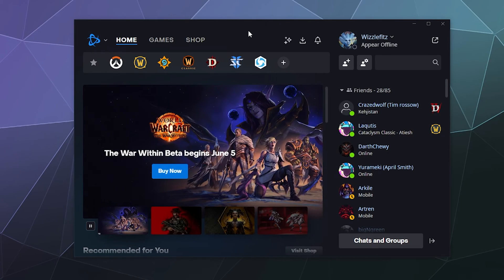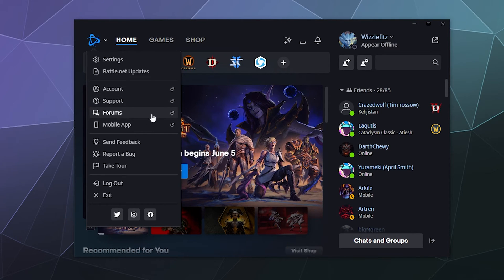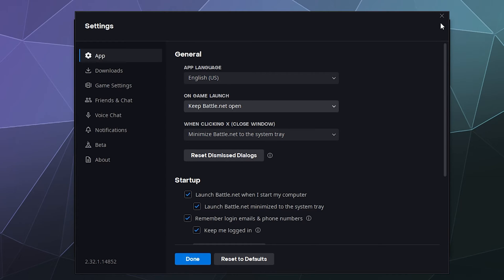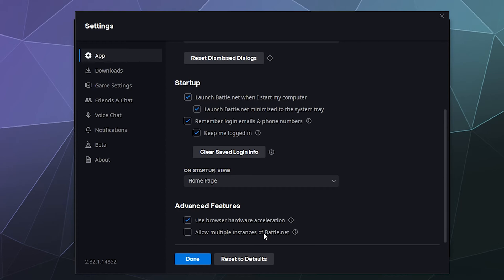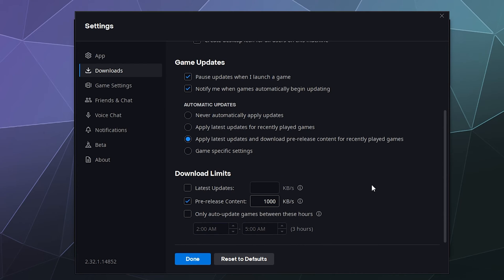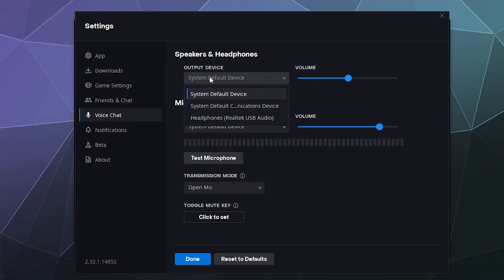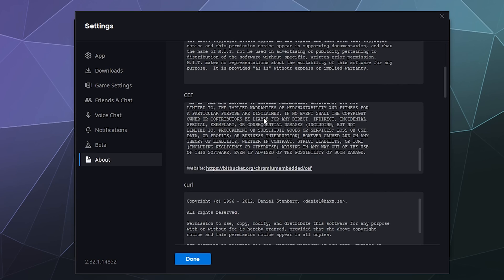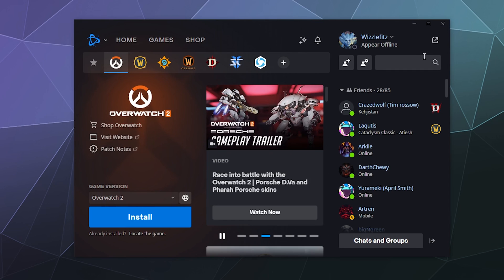COMPLETE Battle.net Launcher Settings Walkthrough - 2024 Tutorial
Detailed explanation of all the major battle.net launcher settings. Everything from where to save/install your games, download limits, language settings, and more! Updated for 2024.